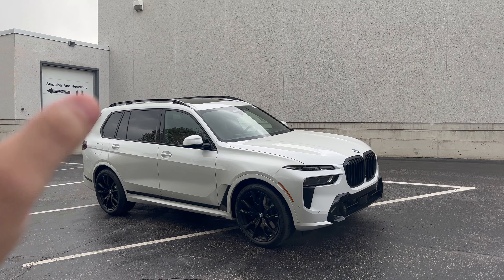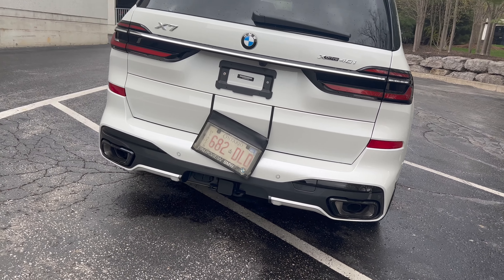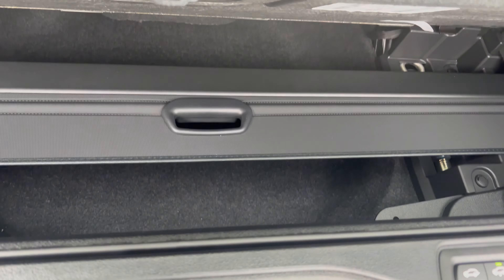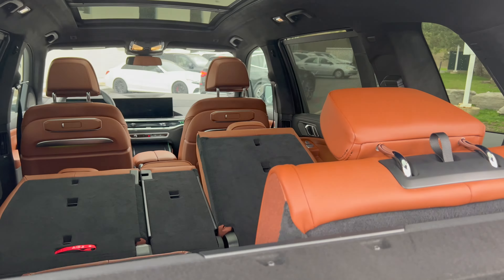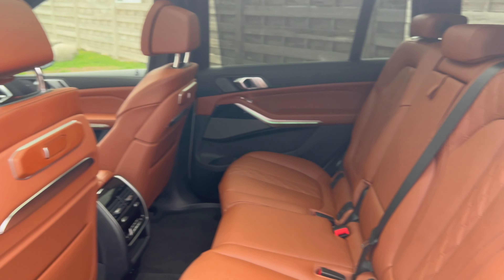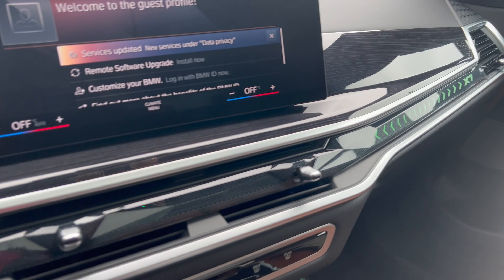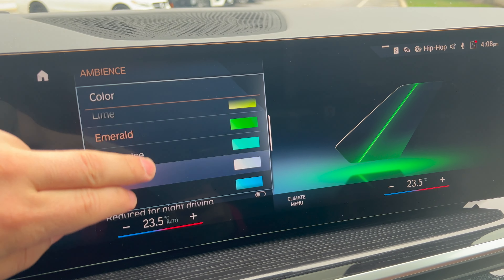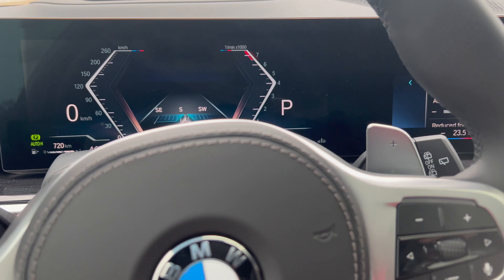2023 BMW X7 40i M Sport Walk Around!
Here is a walkaround on a 2023 BMW X7 40i with M sport package. Mineral White with tartufo merino leather